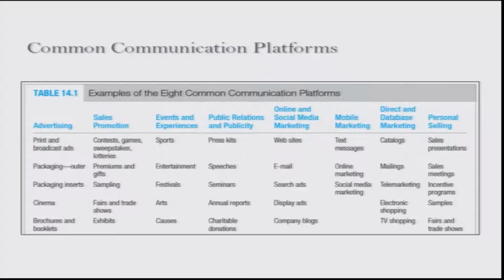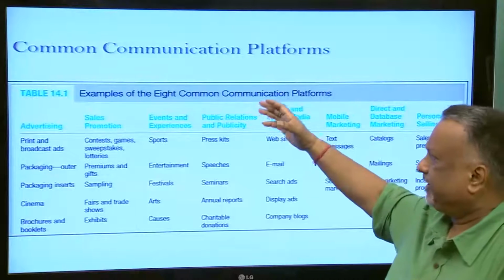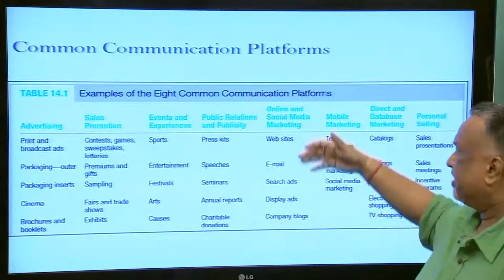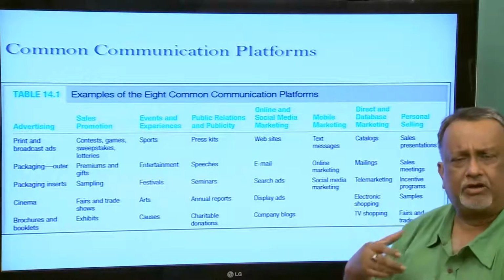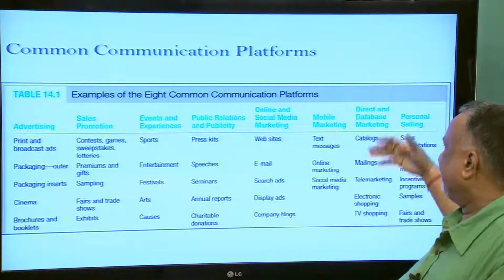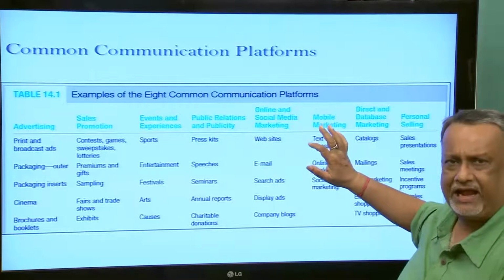JC & SSM W7 L3